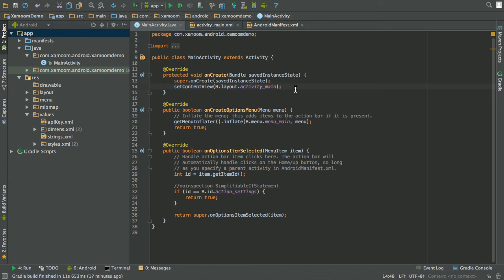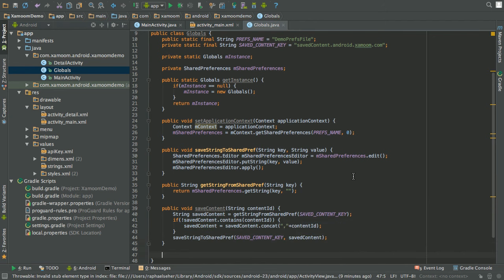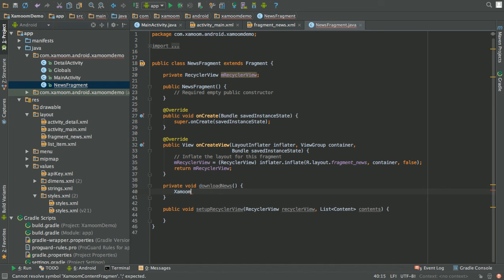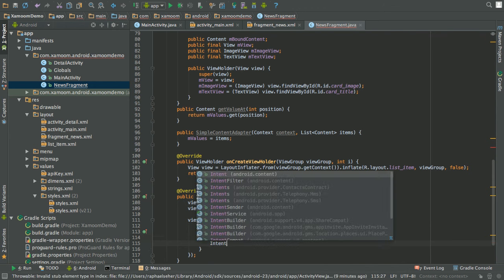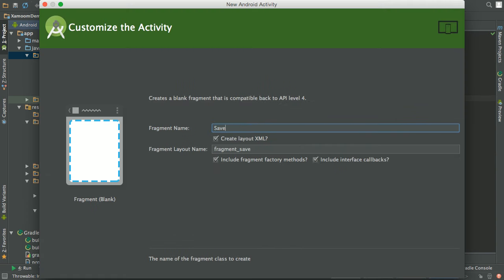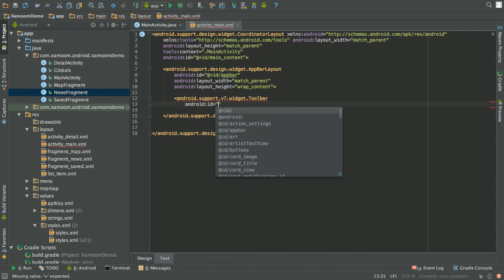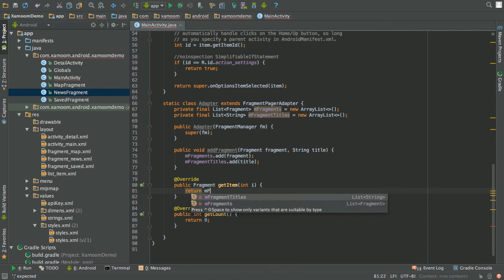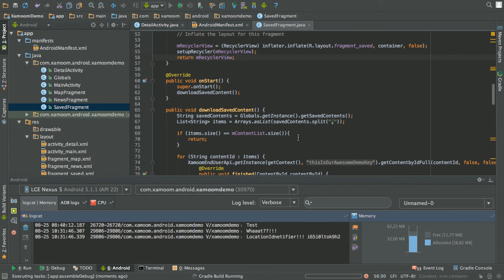xamoom | building an Android app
How long does it take to build a location based app using the xamoom Android SDK? Watch it, learn how it's done and be amazed.

This video belongs to a playlist in which we show you that you can do things a lot faster with xamoom. After setting up a system we also show you how fast you can build native apps based on xamoom.